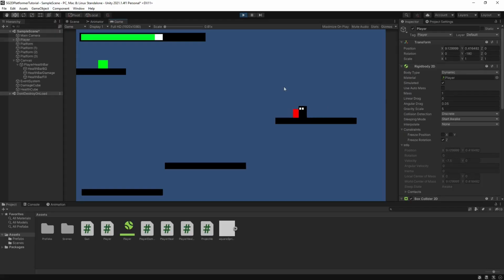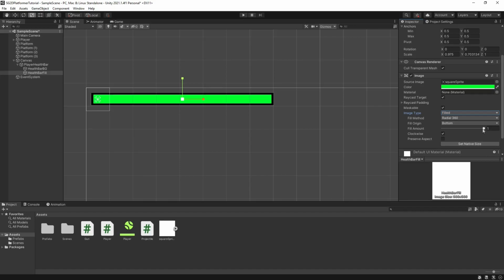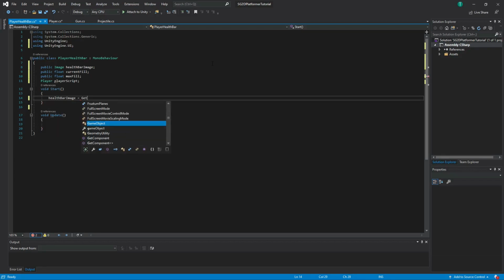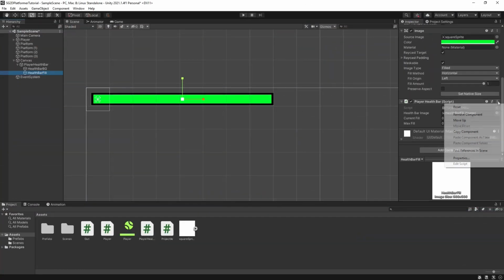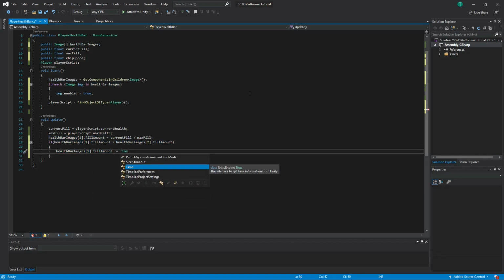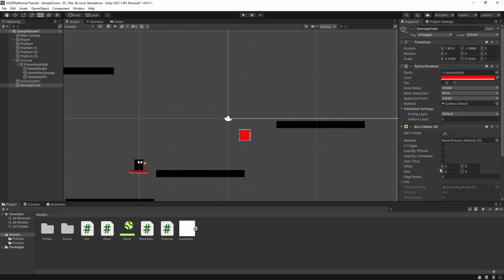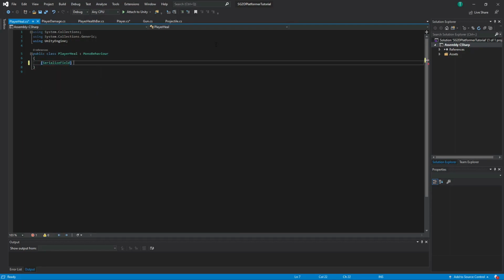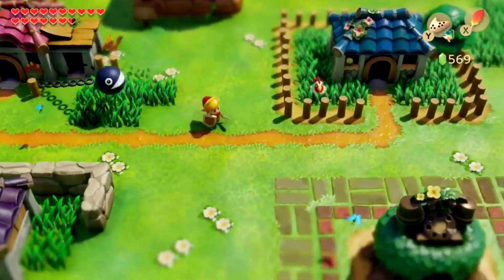HEALTH BAR in UNITY tutorial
In this video I will teach you how to make a Dynamic Health Bar using the Unity Game Engine and the C# programming language.

CHAPTERS:
0:00 - Intro
0:31 - HealthBar Setup
4:09 - Damage Indicator
6:42 - Damage and Heal
9:27 - Outro